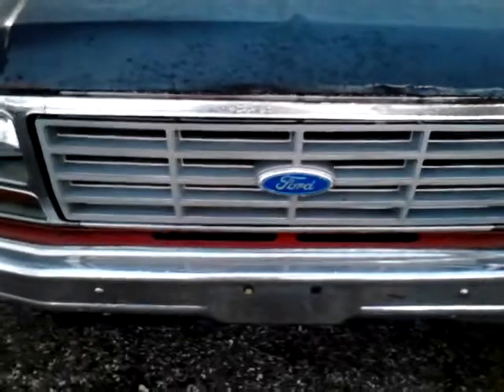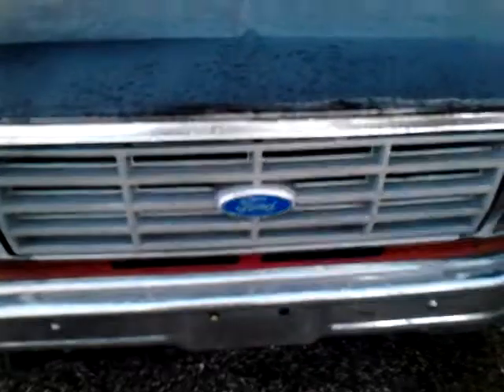Working on the Ford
I keep having brake and tail light issues. This is my latest attempt at fixing them. worked for a few days, I'm back to no brake lights again